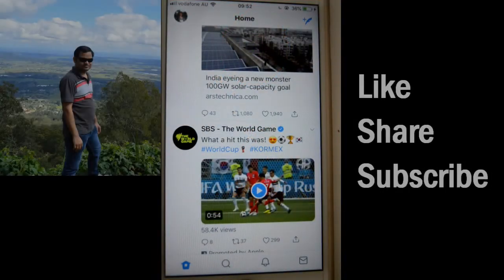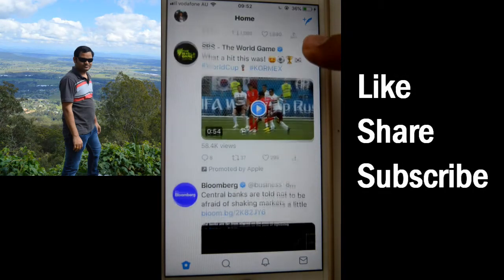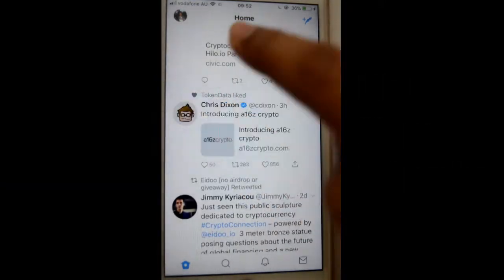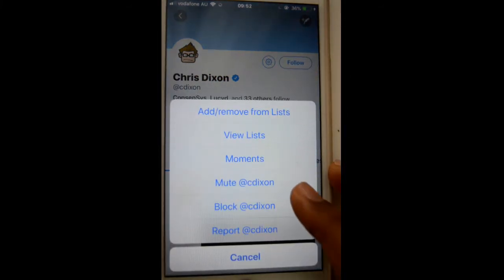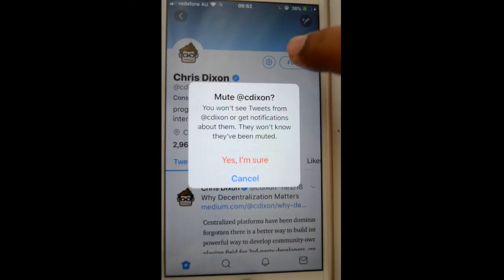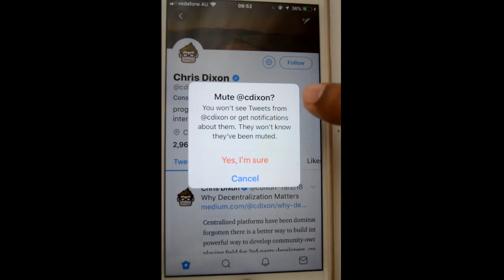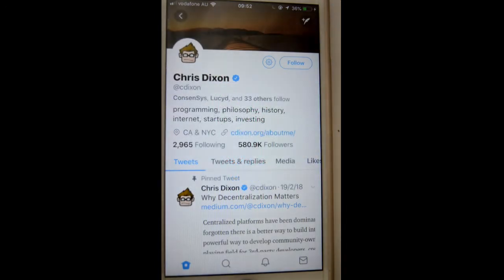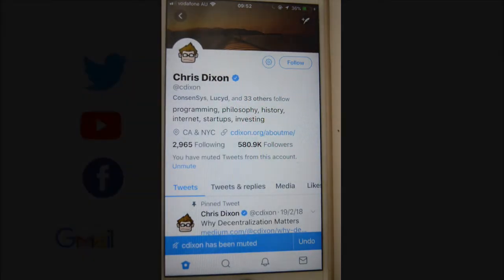How to mute twitter profile in Twitter iOS or iPhone app | Hide tweets from profiles